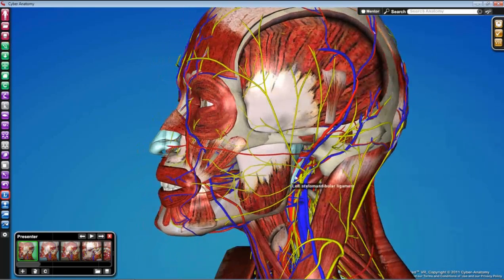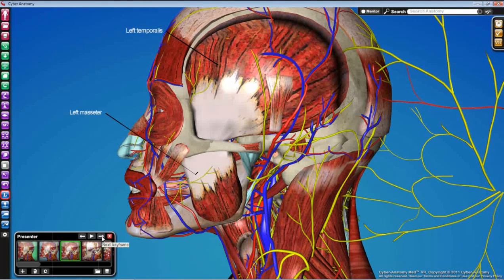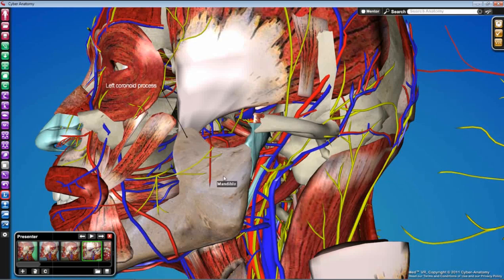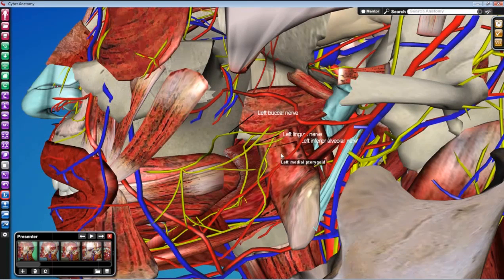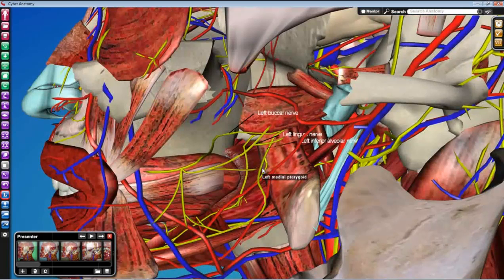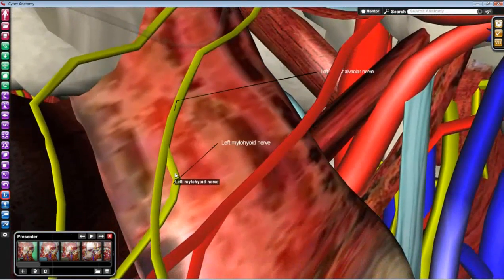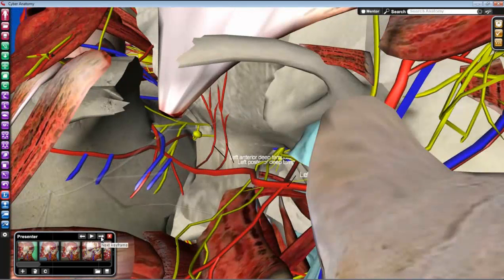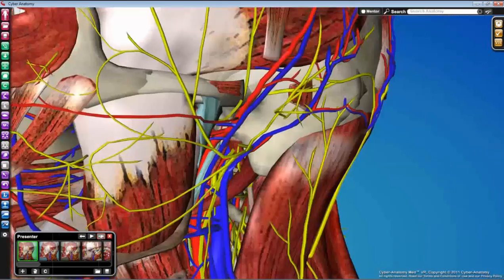Dental Gross Anatomy Lab 12 Infratemporal Fossa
This is a pre-laboratory video created in Cyber-Anatomy Med. The purpose of this video is to give students a general overview of what anatomical structures they will uncover during their dissection. This video covers the twelfth dissection, Infratemporal Fossa.
The video was created, recorded and narrated by Darren Hoffmann. Images from this video are copyright Cyber-Anatomy, Inc. The sequence of images, narration and the video file itself is copyright Darren Hoffmann, University of Iowa. This video can not be used for any purpose without the express permission of the author (DH) and Cyber-Anatomy, Inc.